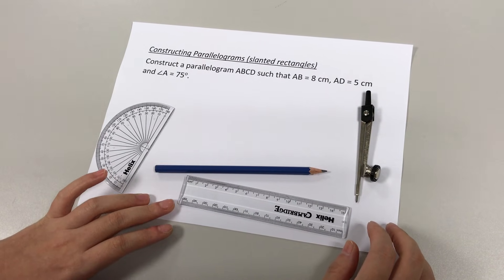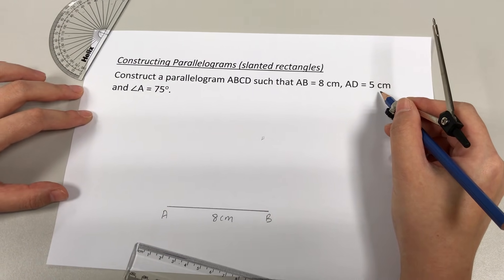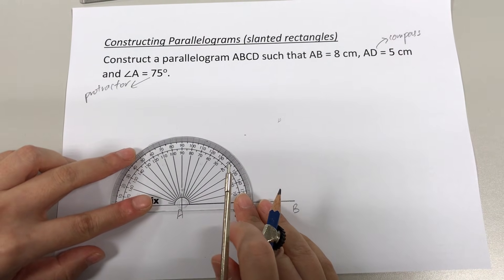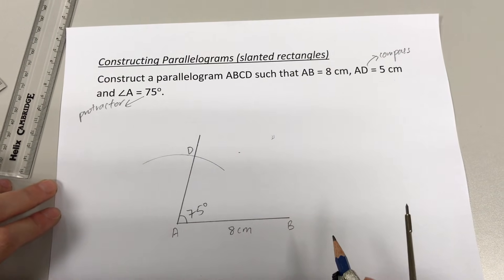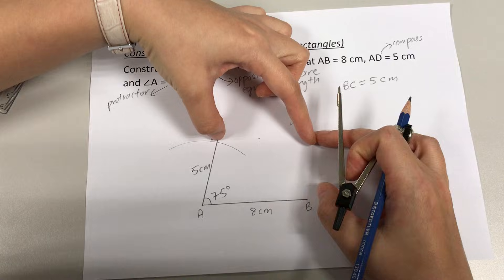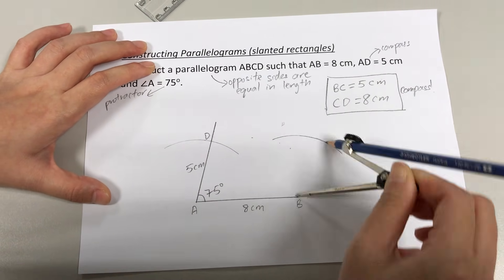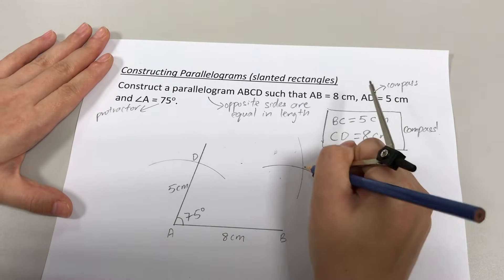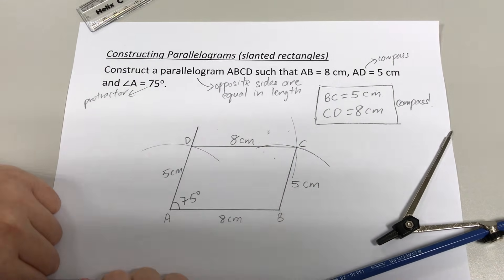Constructing Parallelograms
This video shows how to construct parallelogram with a compass and protractor.